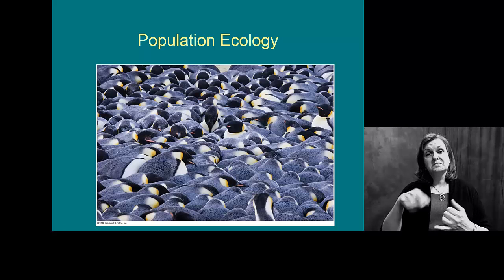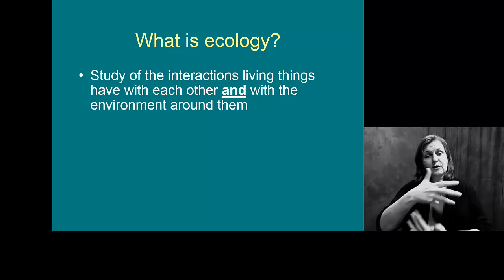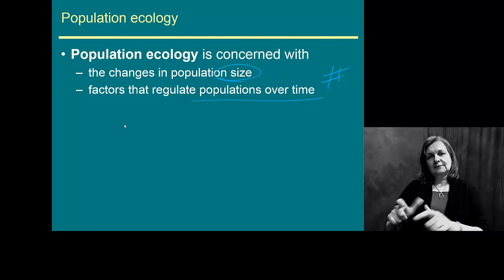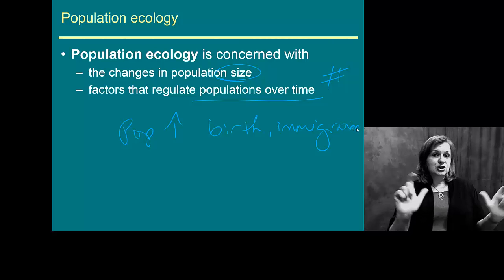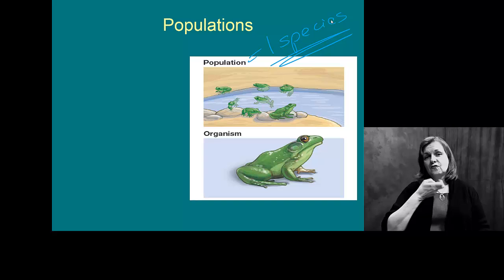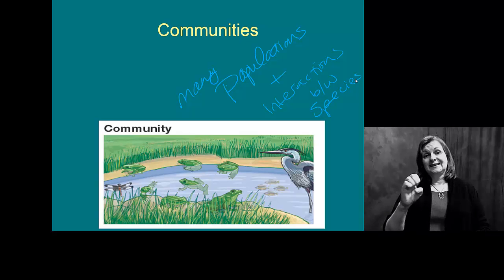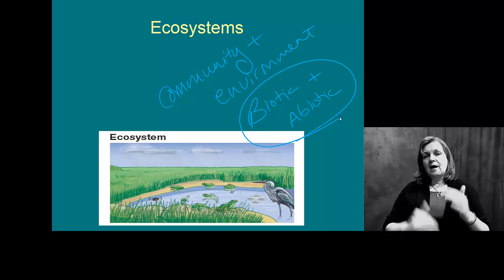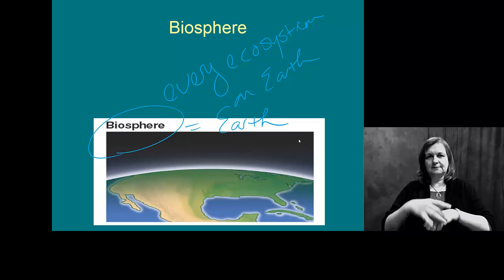PopGrowth_introduction w- Interpreter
an introduction to ecology and the biosphere